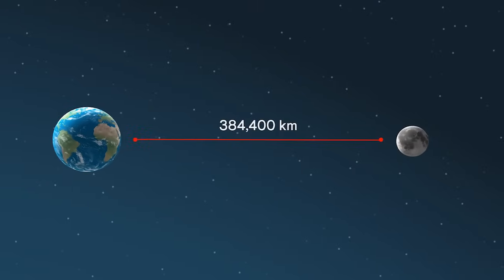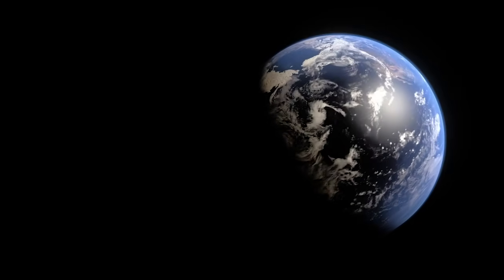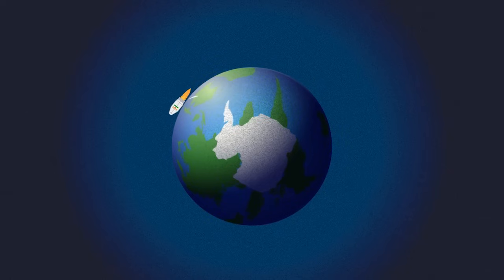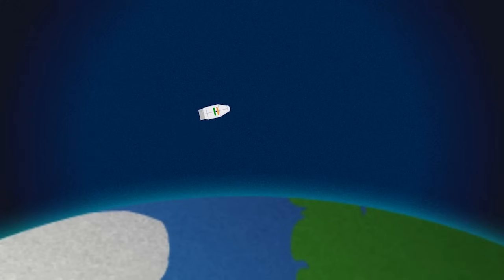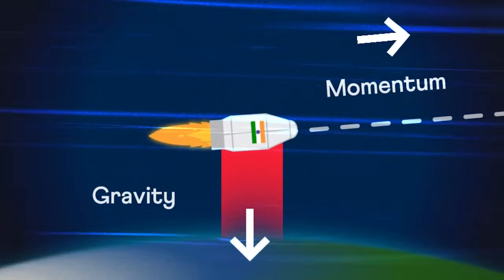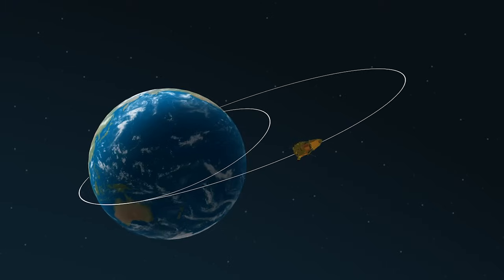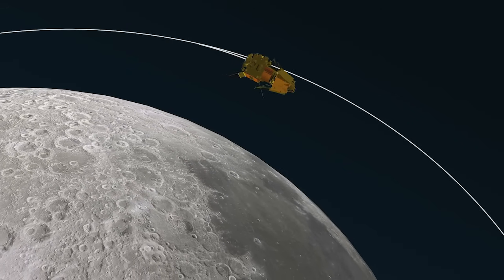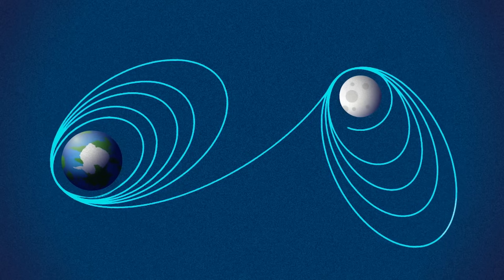Chandrayaan 3: Why ISRO chose this path to the moon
Using Earth’s rotational motion to its advantage, ISRO scientists accomplished one of the most economical missions to the moon! In this video, we explain the path that Chandrayaan-3 took to reach the moon.